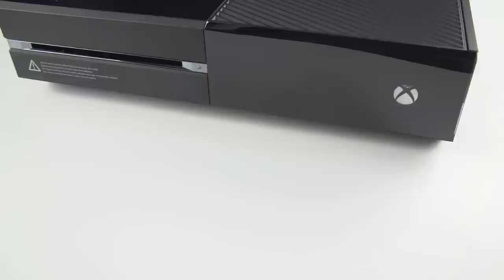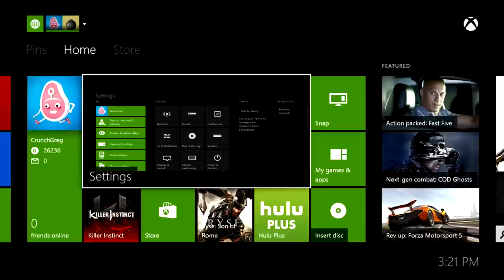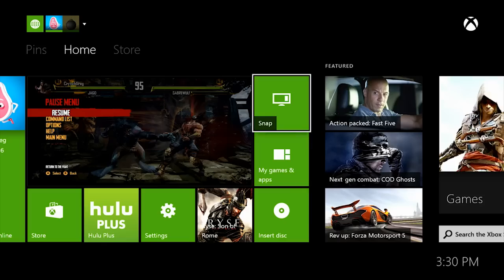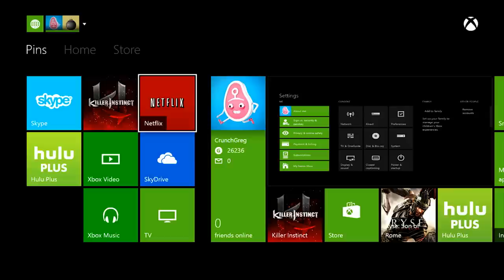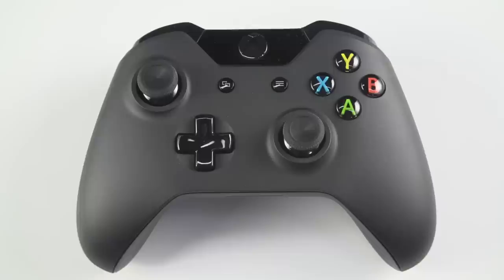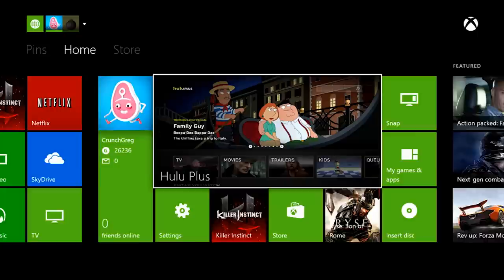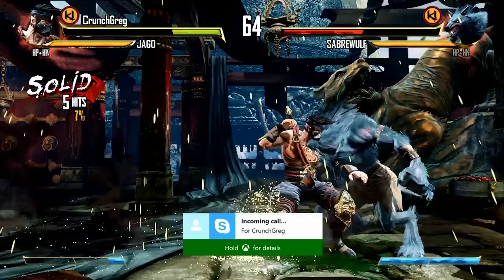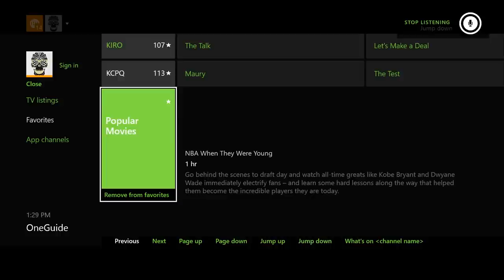Xbox One | Hands On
Ryan Lawler and Greg Kumparak take a look at the functionality, features, apps, and gameplay of Microsoft's newly released Xbox One.